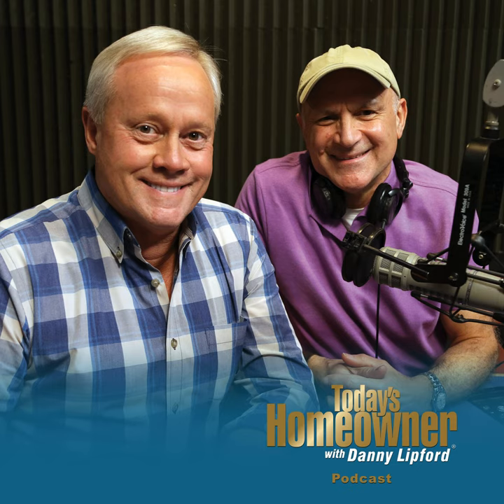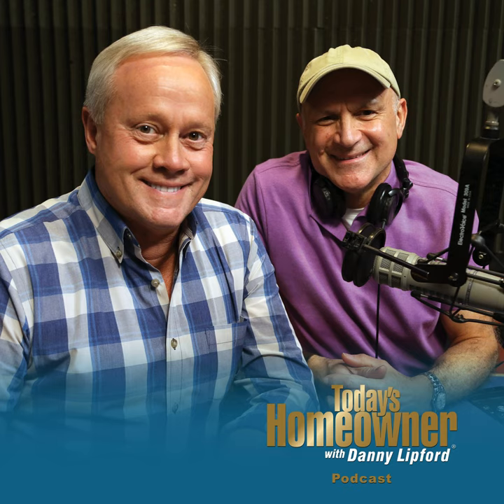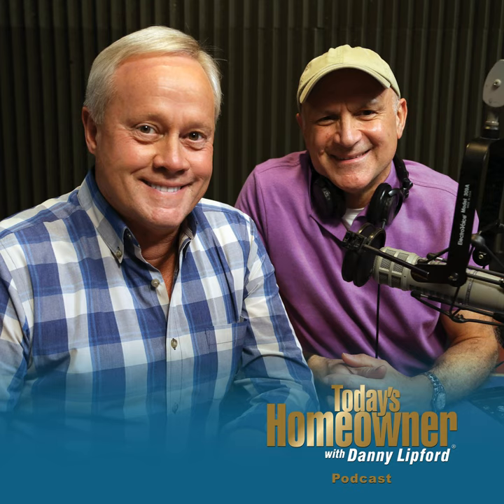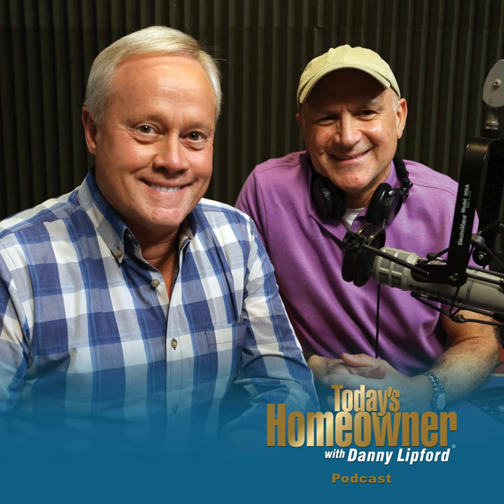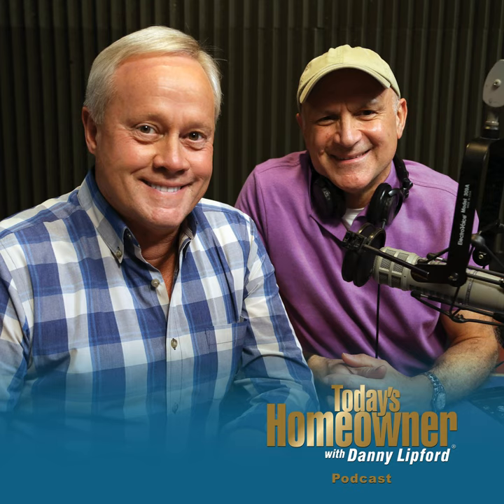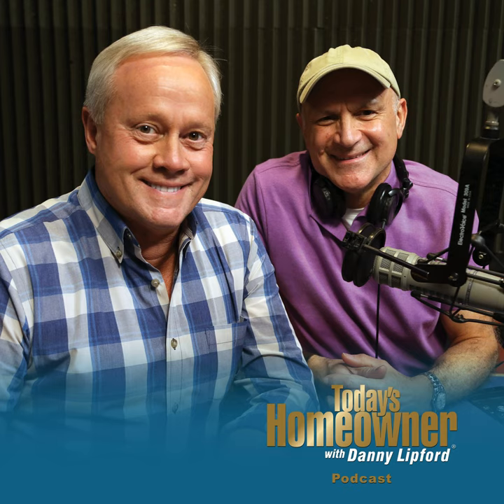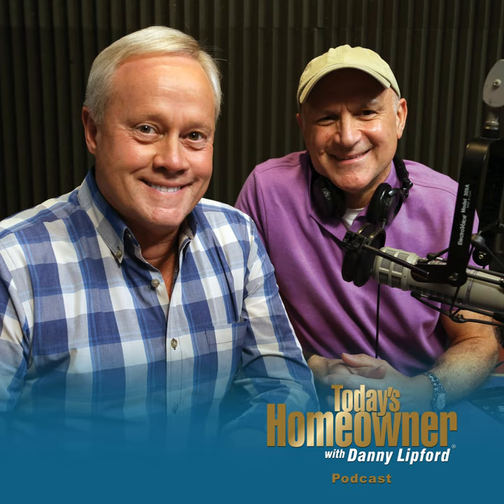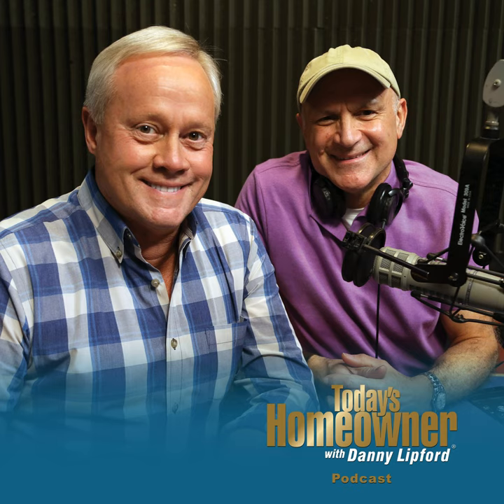How to Tell if a Wall Is Load-Bearing | Ep. 136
Determining if a wall is load-bearing can be difficult if you don't know what to look for. Find out more on this week's Today's Homeowner Podcast!